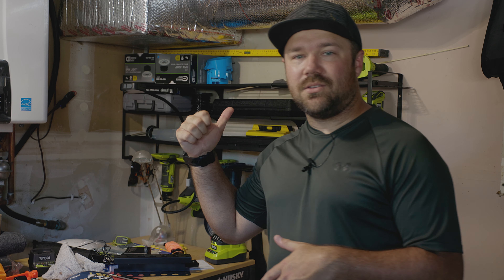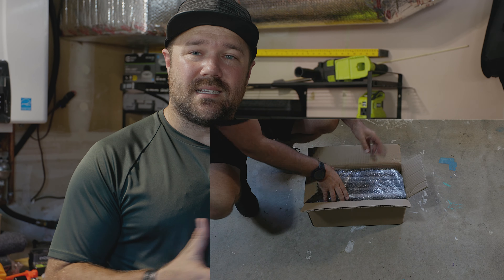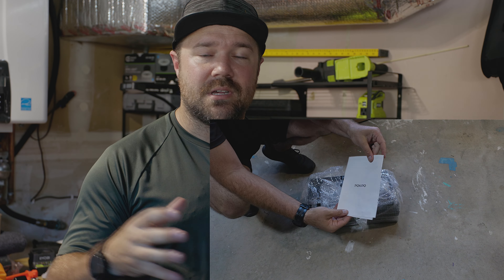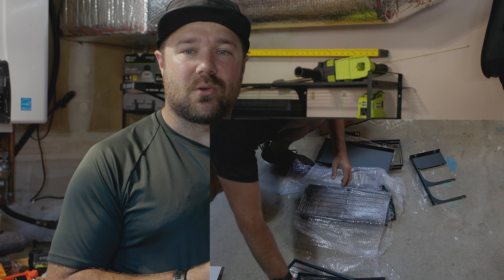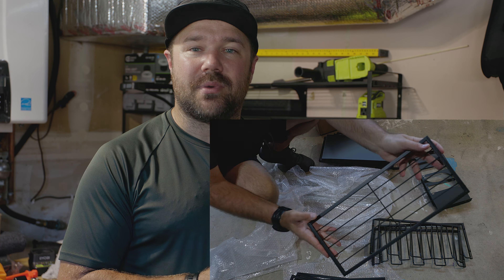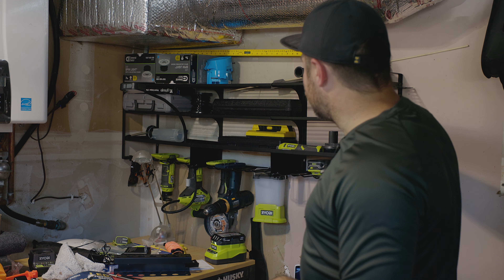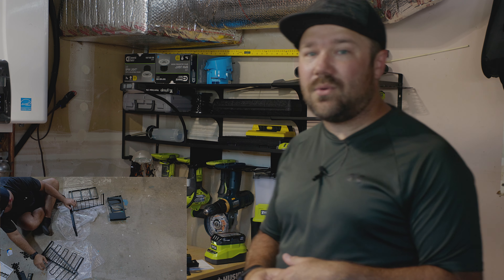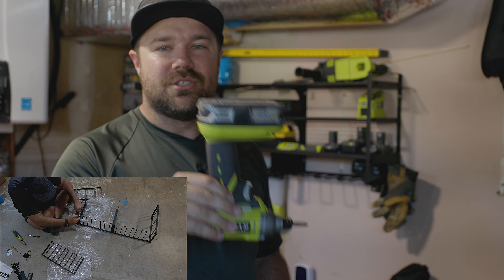POKIPO Large Power Tool Organizer: A Comprehensive Review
The "POKIPO Large Power Tool Organizer" is a heavy-duty, 4-tier solution designed for workshop and garage tool storage. With a 600-pound weight capacity, it offers ample space for drills and other power tools, and includes additional accessories for smaller items. Its scratch, rust, and deformation-resistant coating ensures durability.